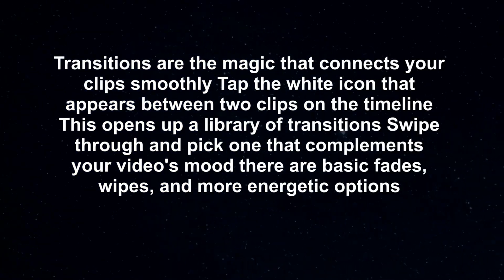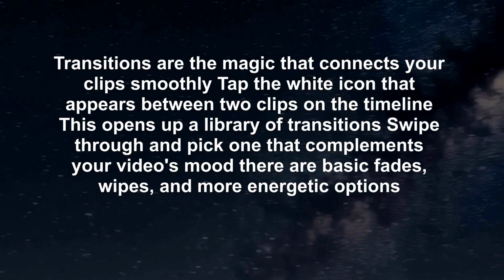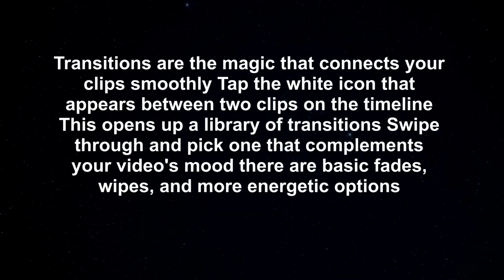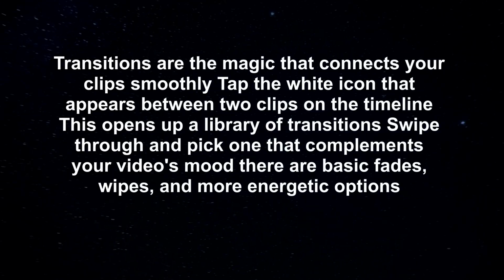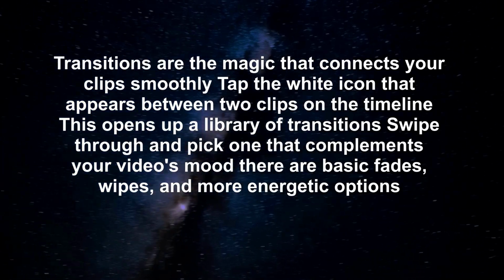How to Make an Edit on Capcut - Julia'sTutorials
How to Make an Edit on Capcut offers a beginner-friendly introduction to video editing using Capcut, covering the basic tools, features, and workflow for creating simple yet engaging edits, ideal for those new to mobile video editing.

00:00 Intro
00:08 Starting a New Project
00:18 Understanding the Timeline
00:29 Trimming Clips
00:40 Splitting Clips
00:54 Adding Animation
01:10 Adding Text and Graphics
01:30 Applying Transitions
01:49 Incorporating Audio
02:13 Exporting Your Video